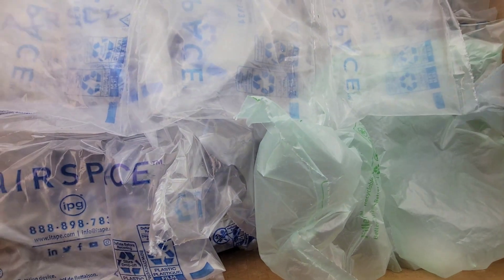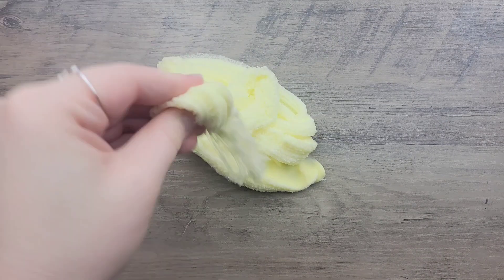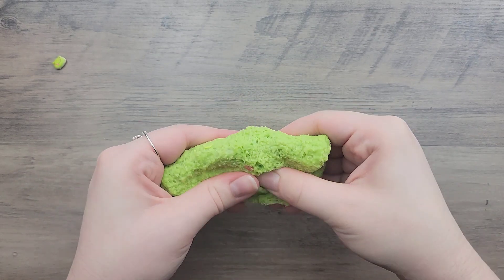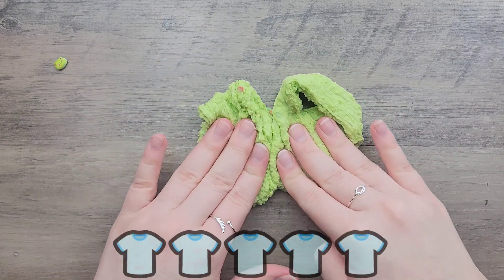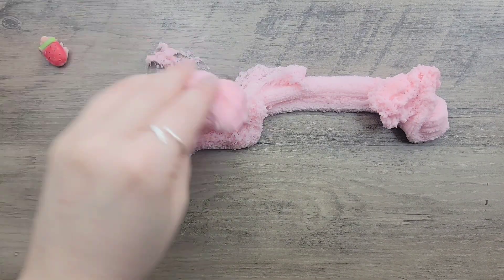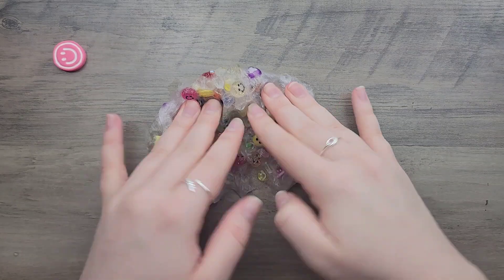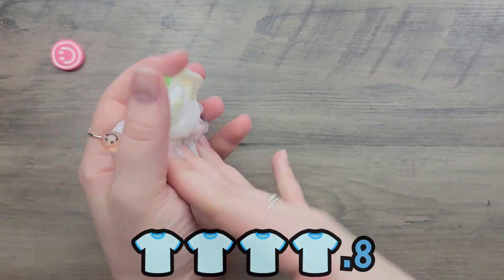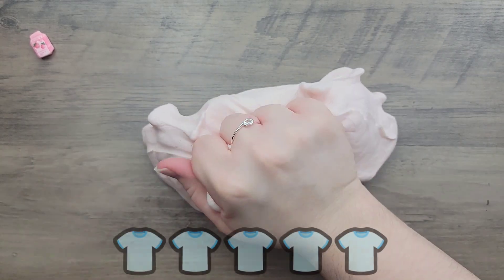Dilly Slimes Company Review! (pt. 1) (Subscriber's Slime Shop)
Please note: hate comments will NOT be deleted. Comments are good for the YouTube algorithm 😘

🖤Slime shop

Intro: Cozy Room - Intro Maker